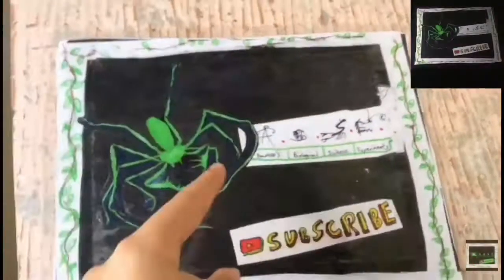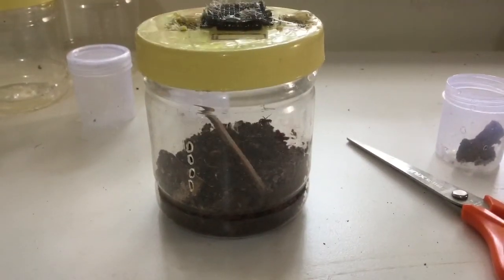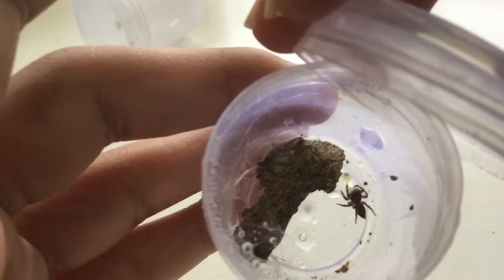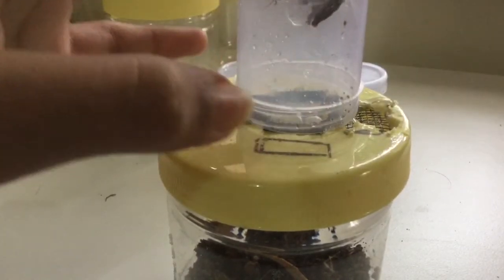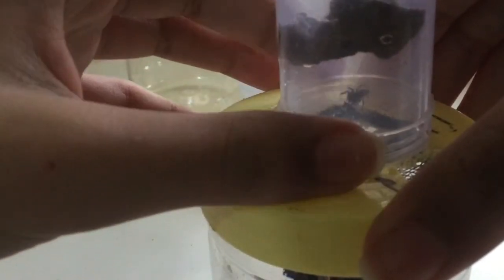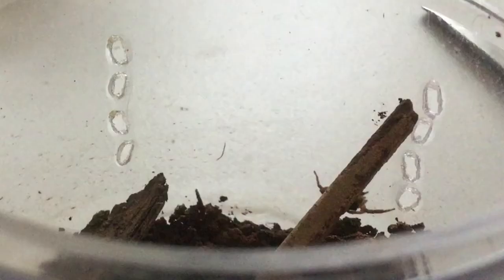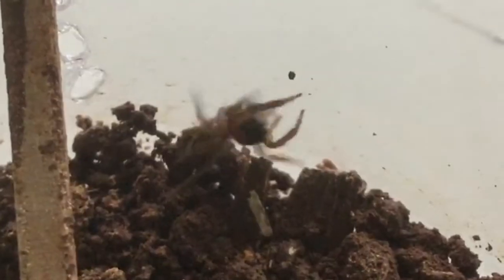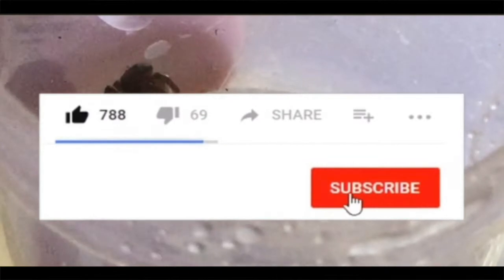FEMALE Hasarius Rehouse! (A.B.S.E.)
It does feature 2 jumping spiders... Can you guess what will happen??? Wait till October 31 to find out!!!

HasariusAdansoni A.B.S.E.

Season 2